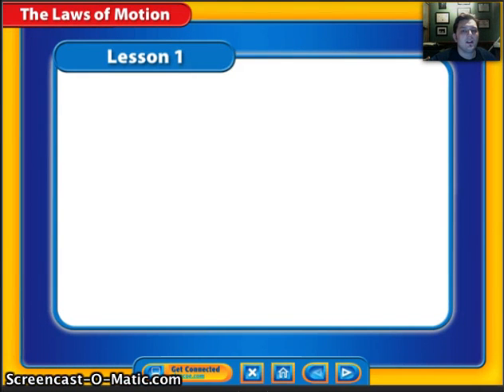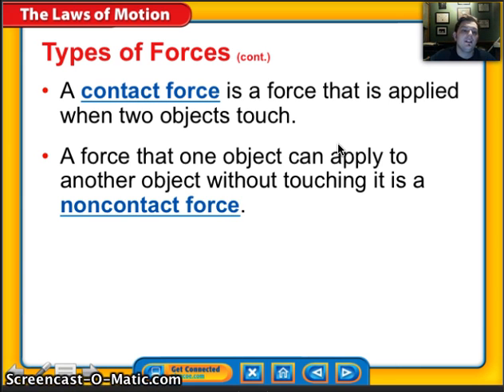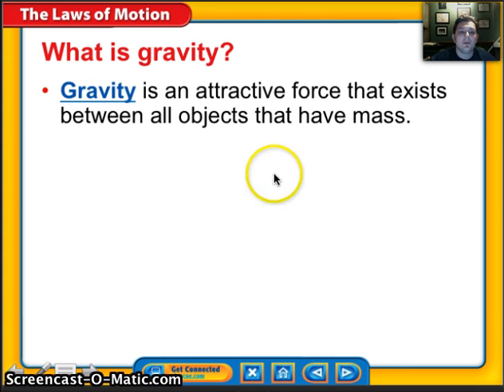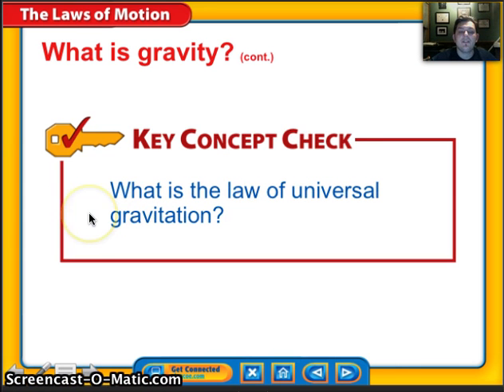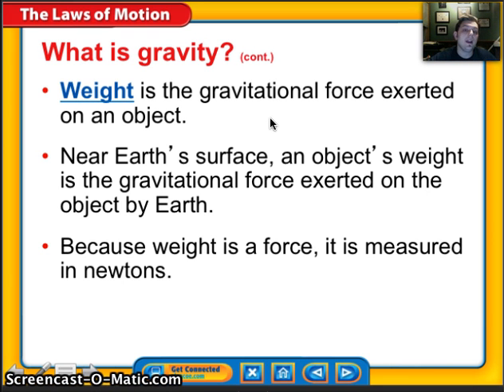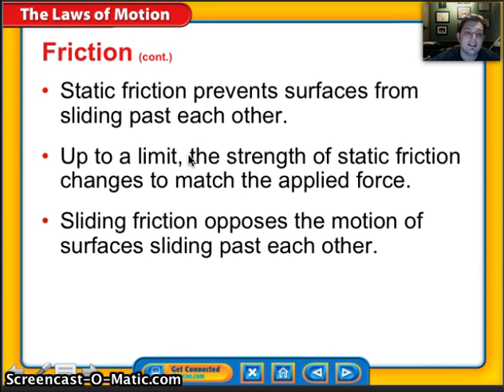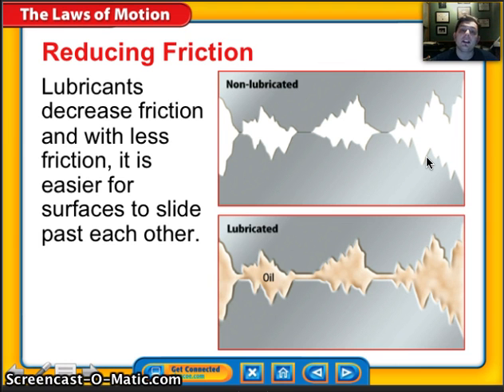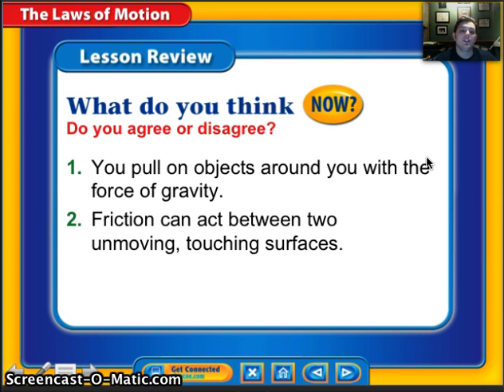Gravity and Friction Video Tutorial